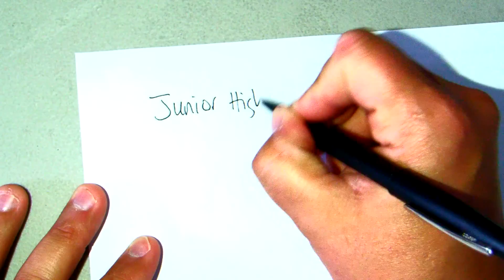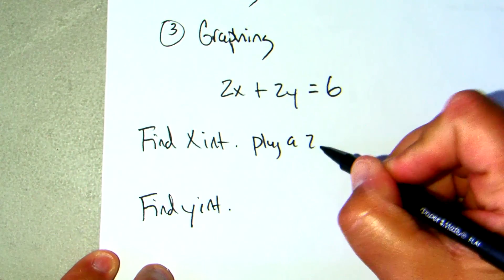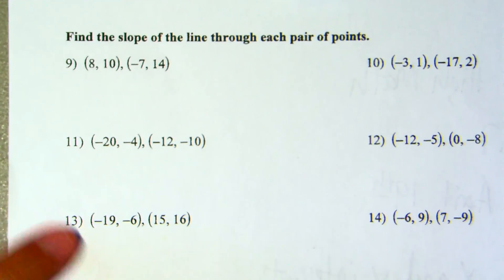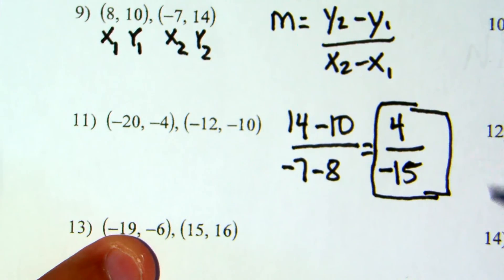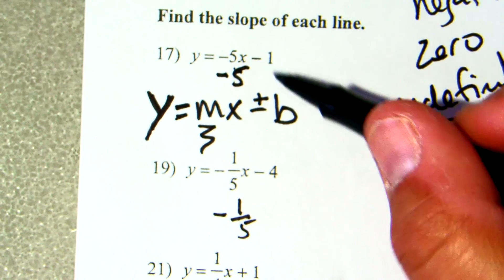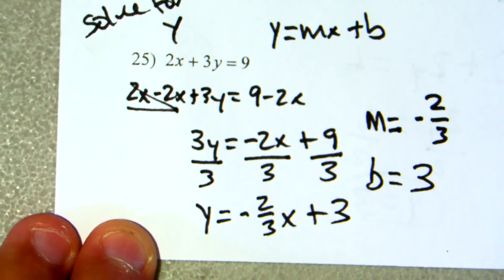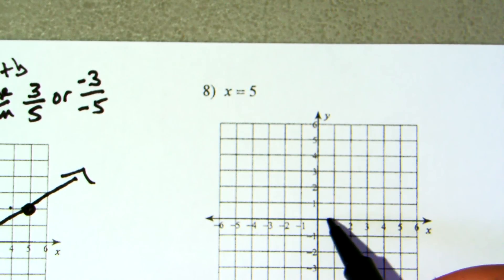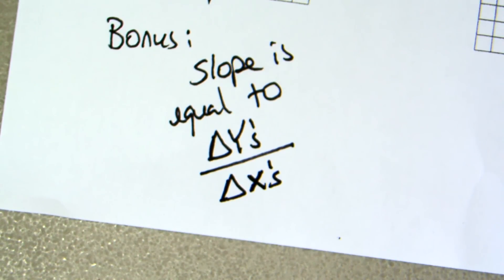Junior HIgh Math chapter 11.5-11.7